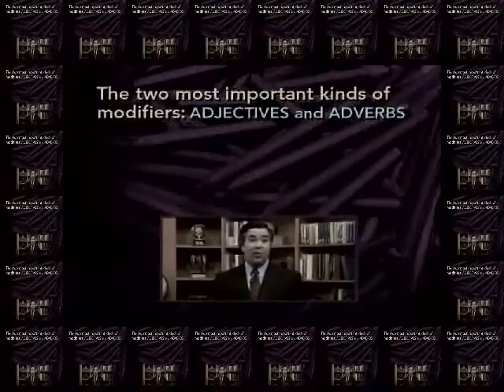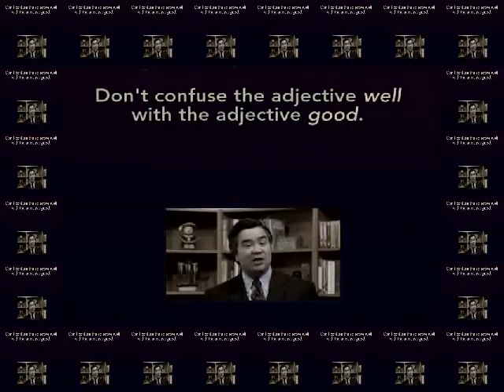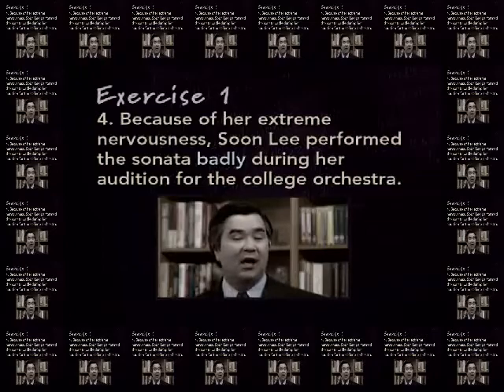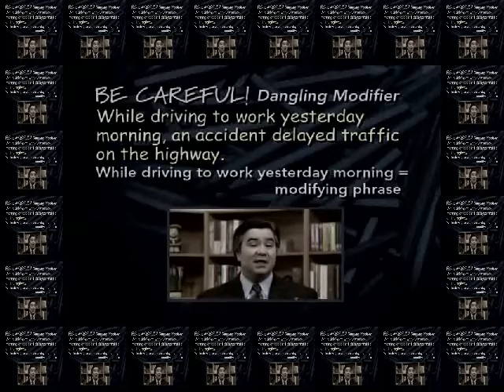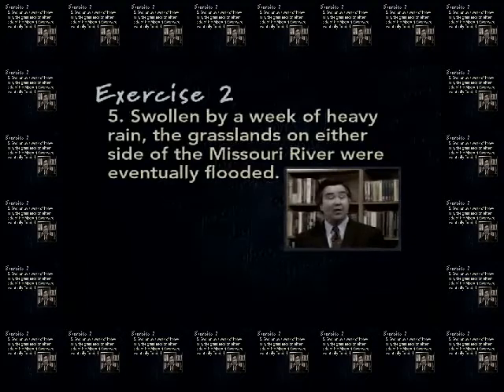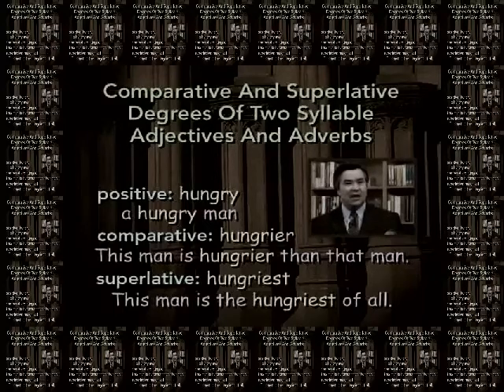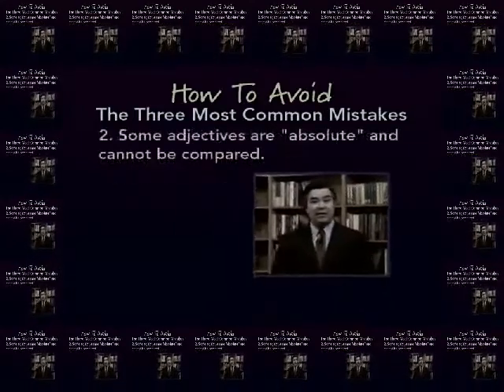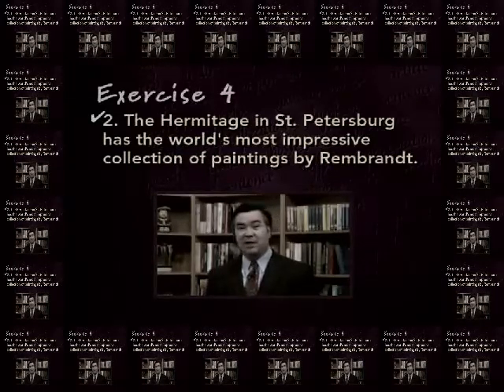أفضل كورس(المعهد البريطاني2018)ح7|The Best Course(British Council 2018)ep7